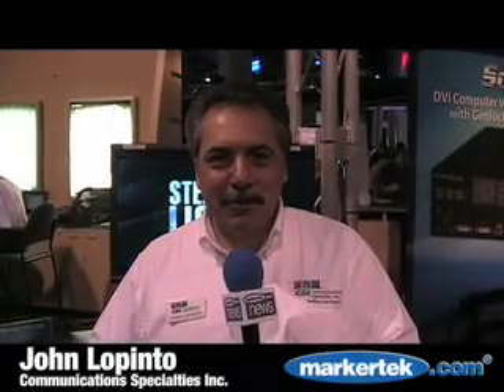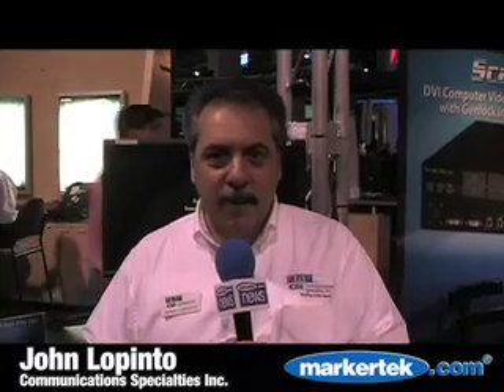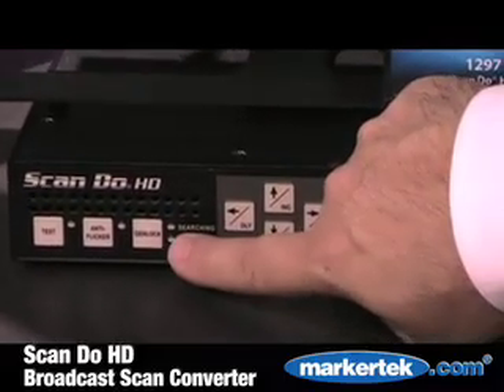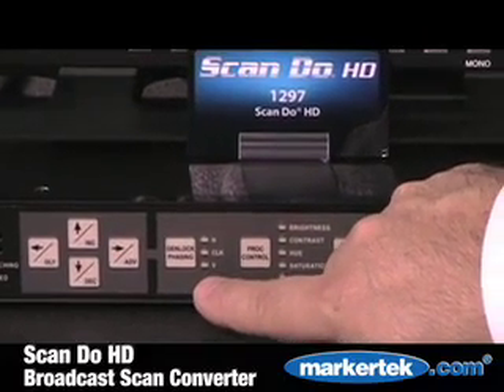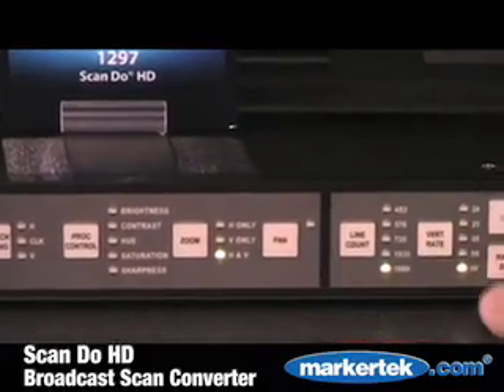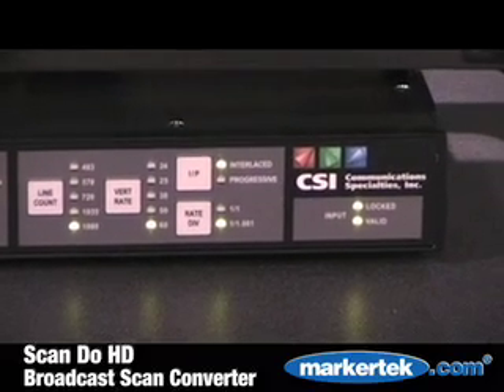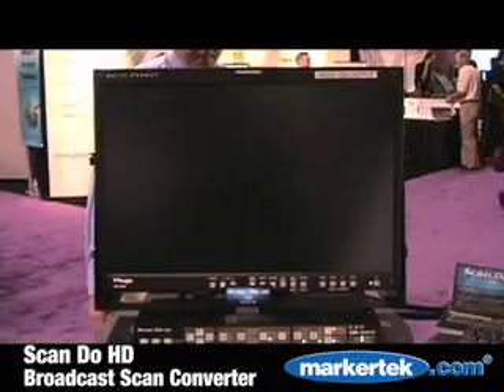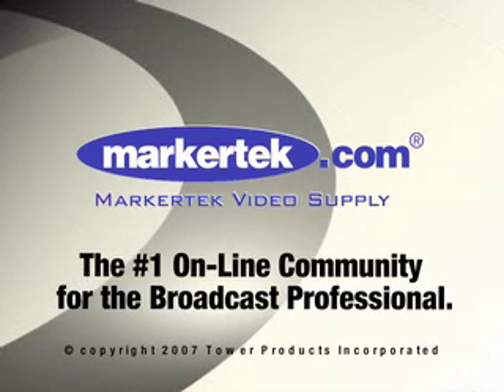CSI Scan-Do HD Broadcast Scan Converter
Markertek News Channel coverage of new products from Communication Specialties Inc. at NAB 2007